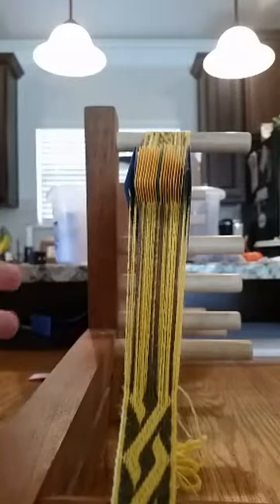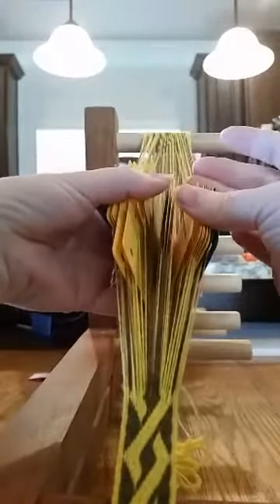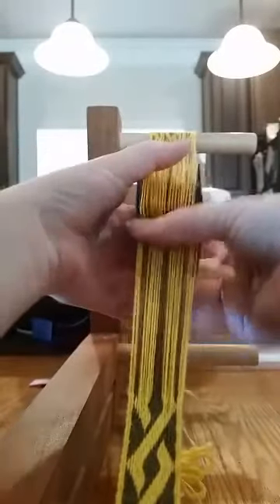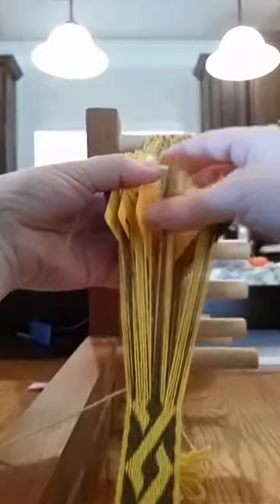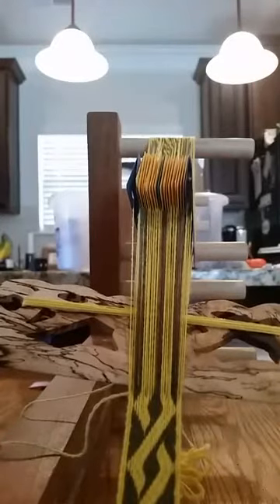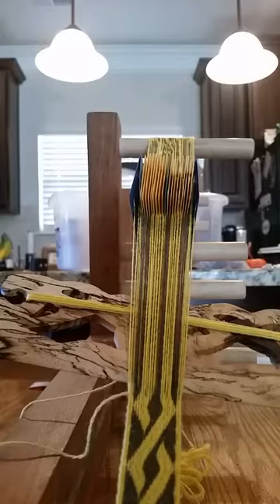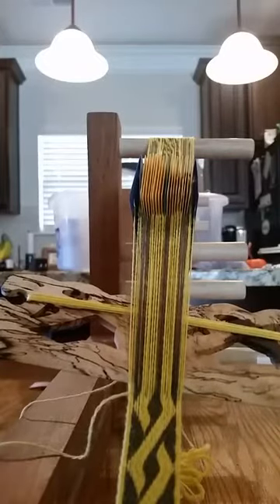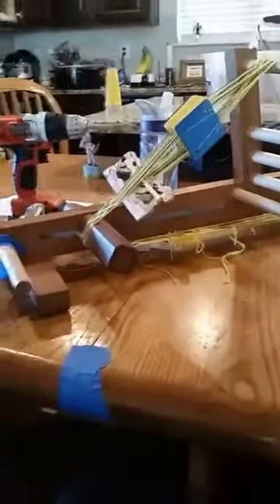Card Weaving: 2 pack method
How to use the 2 pack method in tablet weaving